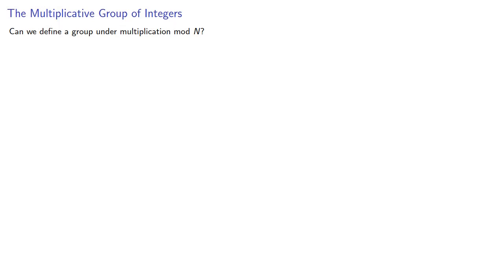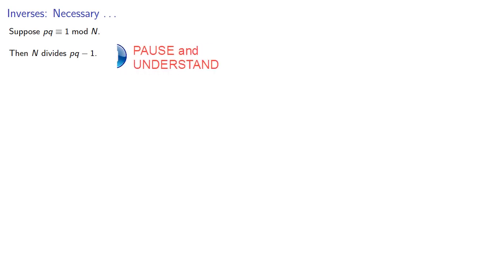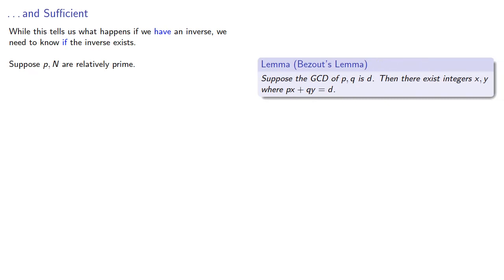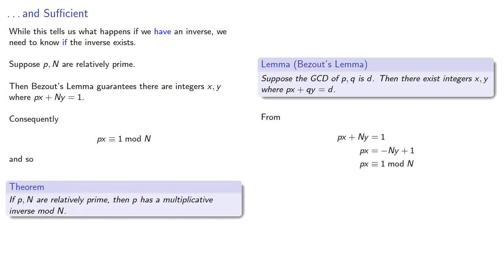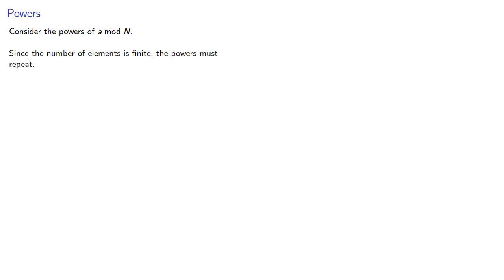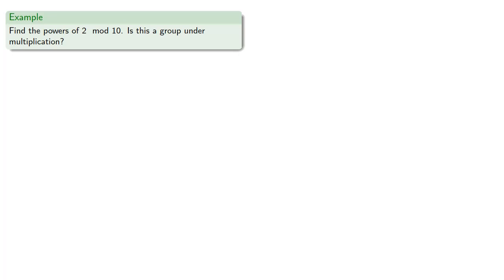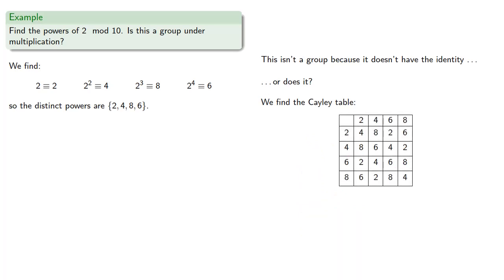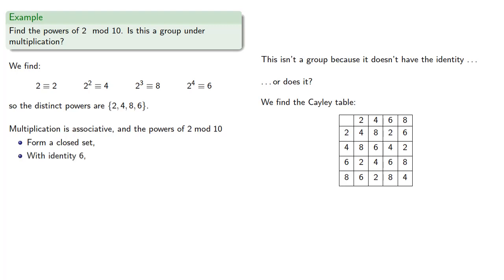The Multiplicative Group of Integers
Introducing the multiplicative group of integers mod N.